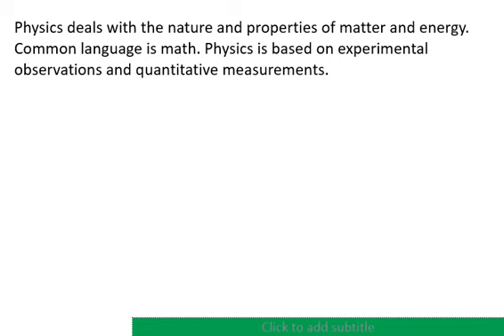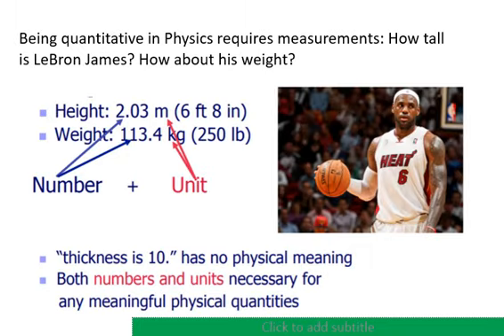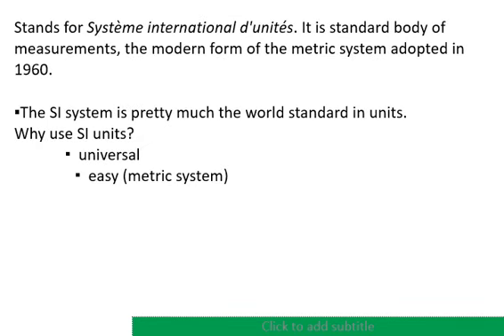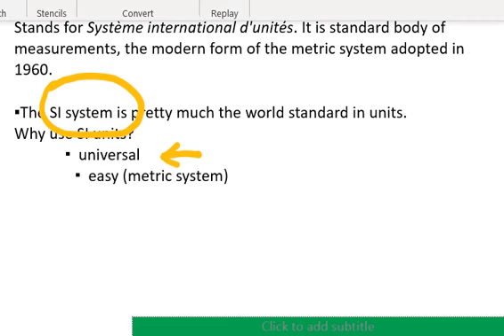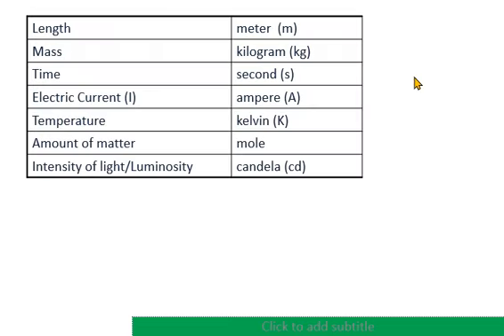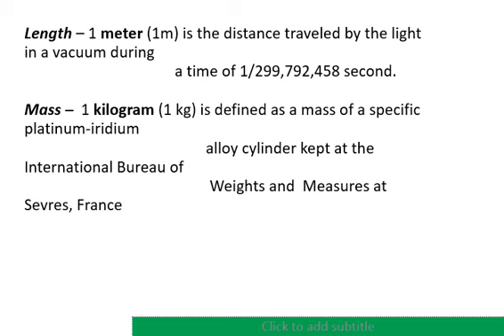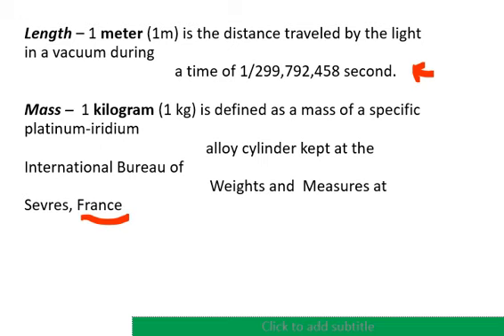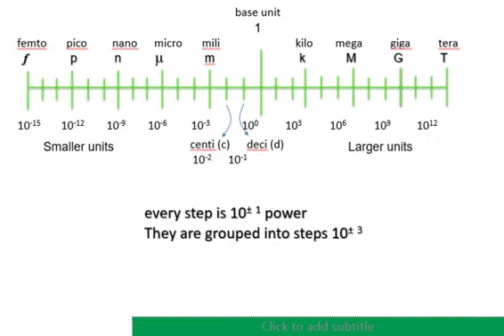Physics First Chapter Syllabus SI Units and Measurement